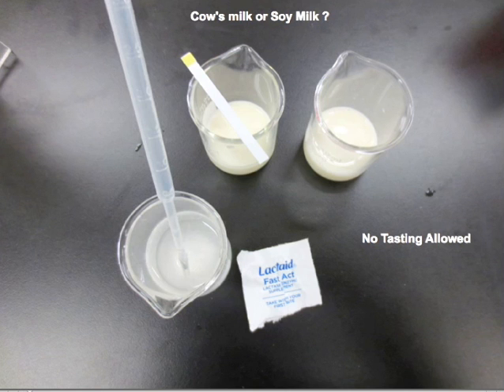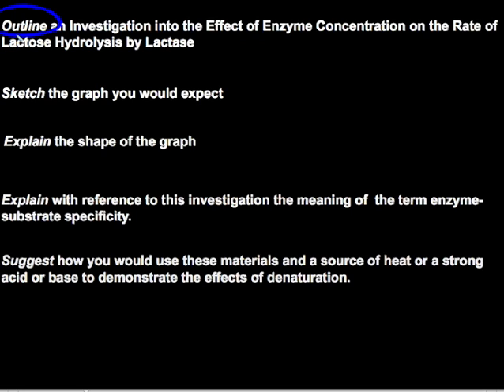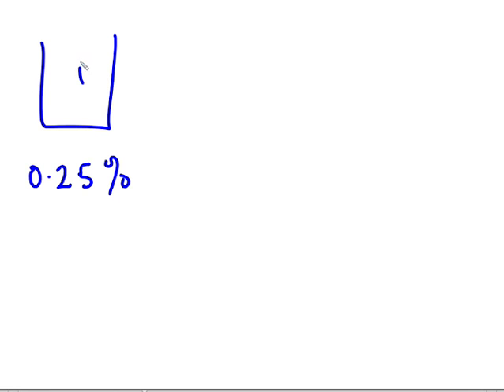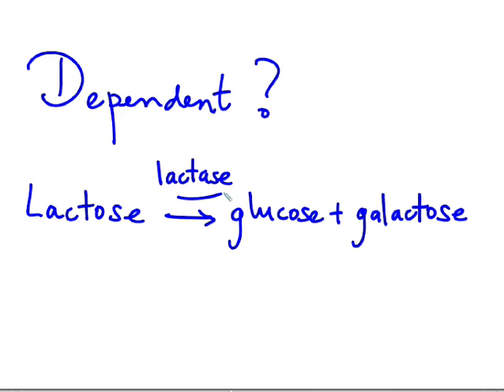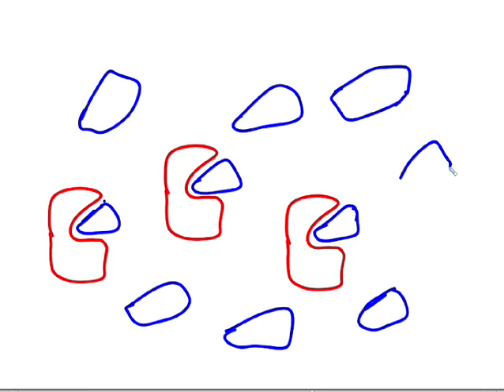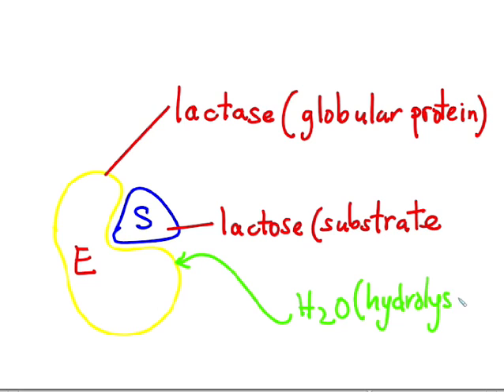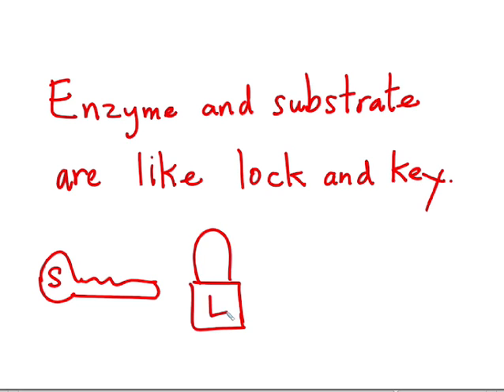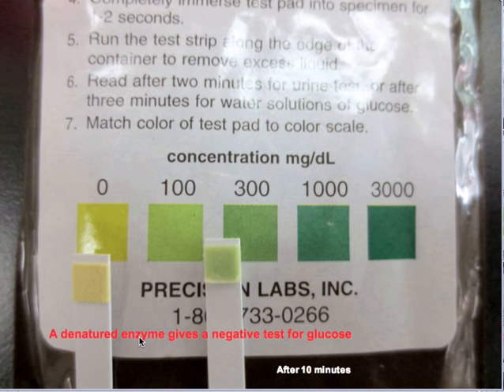Identifying Milk with Lactase and Glucose Strips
All about the basics of enzymes. Made for Topic 2 of the IB Biology Core.Its important for you to think first and then check the answers.